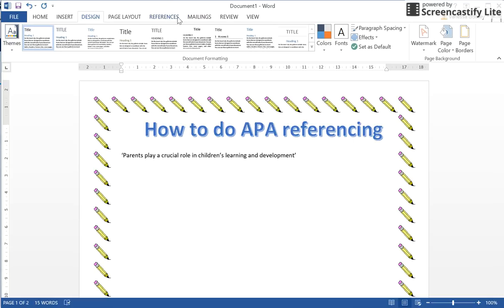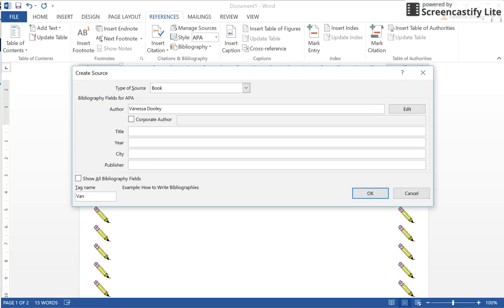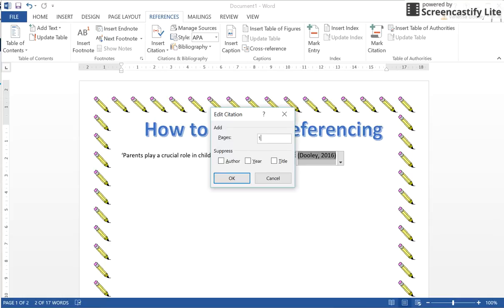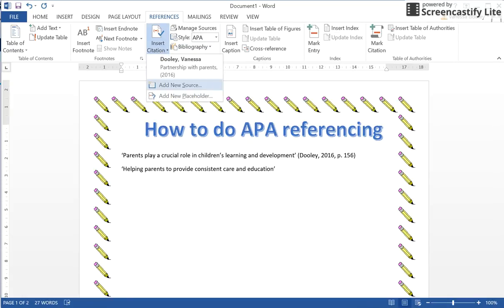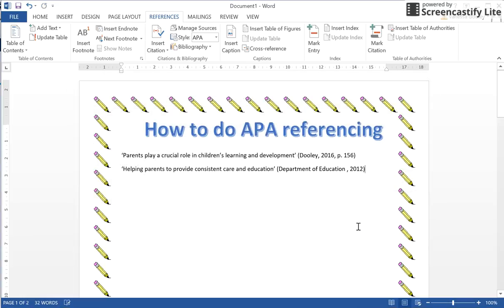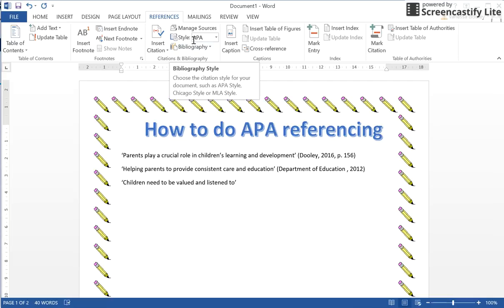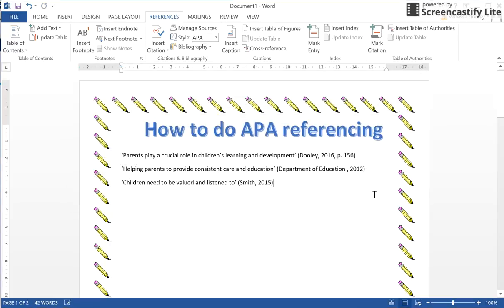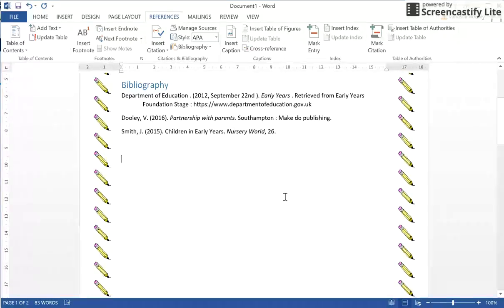How to do APA Referencing